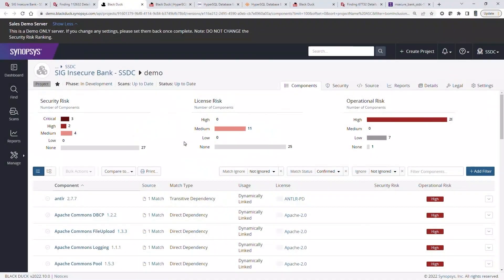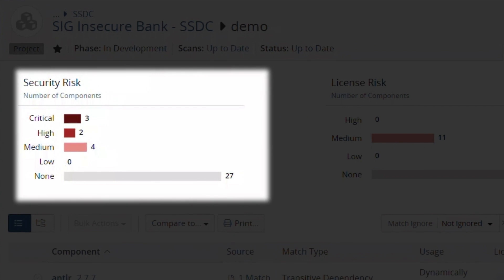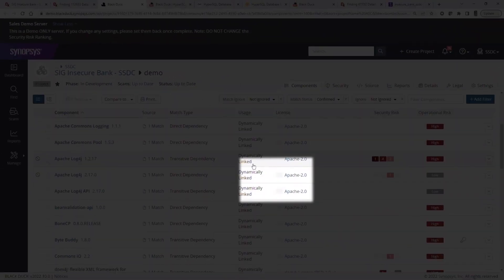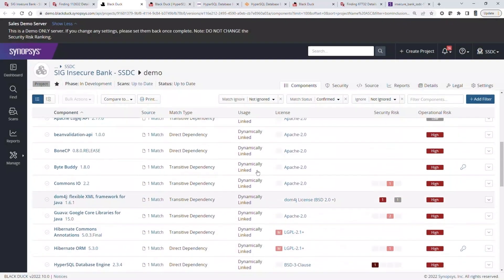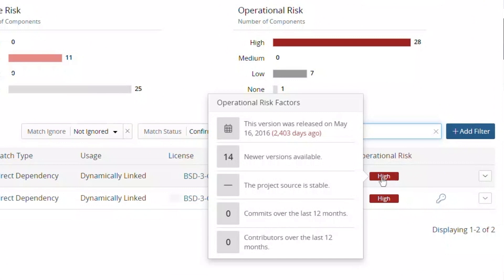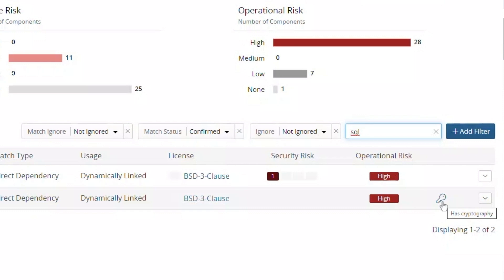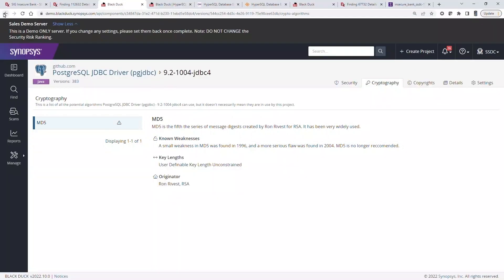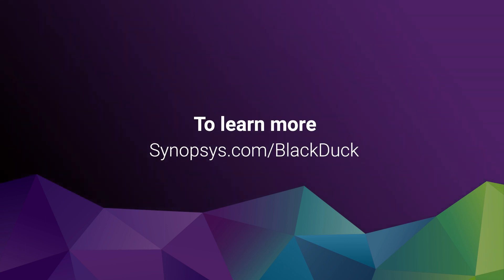Understanding OSS security, quality, and license risks in Black Duck SCA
In this video, we unveil the three fundamental views of Software Composition Analysis (SCA) risk within Black Duck: Security, License, and Operational. Join us as we navigate the landscape of open source components to identify vulnerabilities, license obligations, and component health.
Key Insights:
- Understanding SCA Risk Views: Security, License, and Operational
- Evaluating security risk with outstanding CVEs
- Navigating license obligations and risks
- Assessing operational health and commit activity.
- Uncovering cryptographic capabilities and exporting compliance details

 Explore how Black Duck provides unparalleled visibility into your open-source components, empowering you to make informed decisions regarding vulnerabilities, license compliance, and component health.

Duck.com/software-integrity/security-testing/software-composition-analysis.html to discover strategies for better managing and mitigating open-source risk.